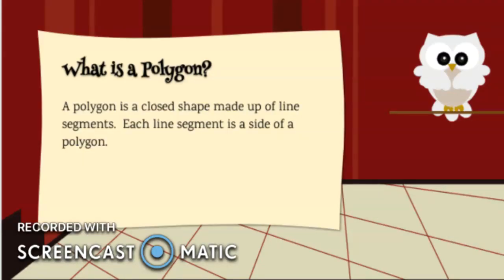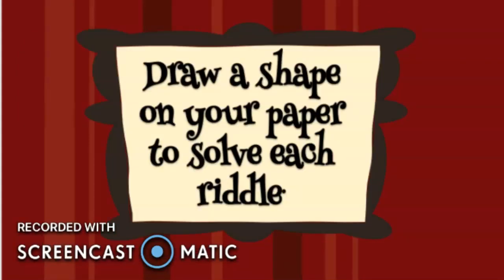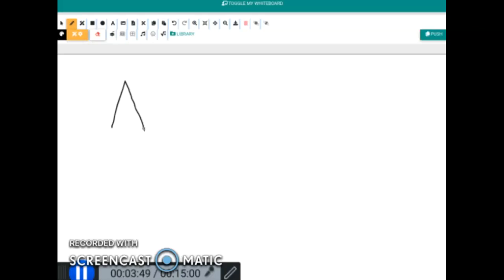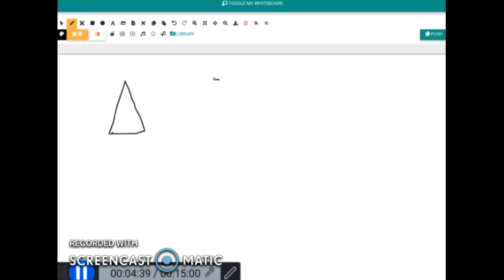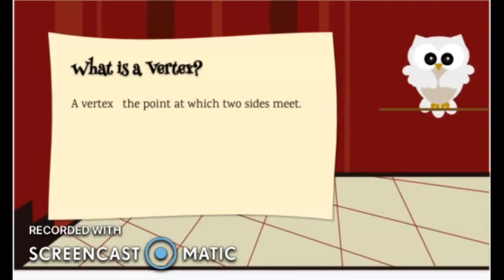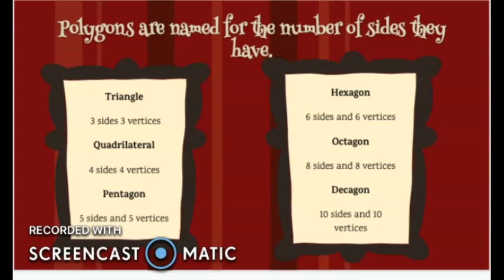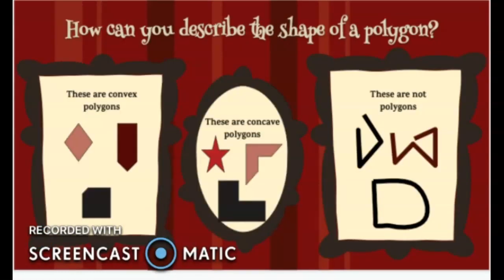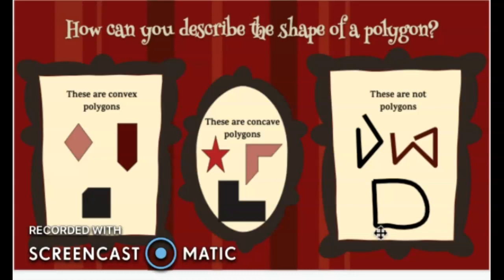April 14, 2021 Instructional Video